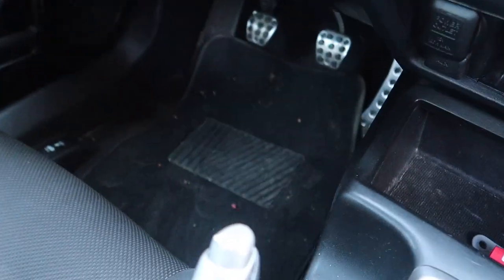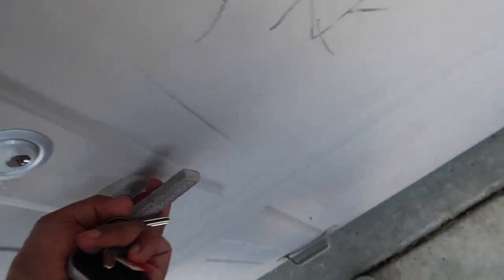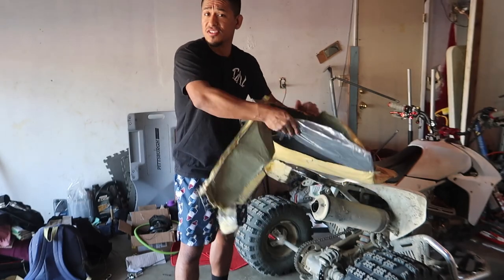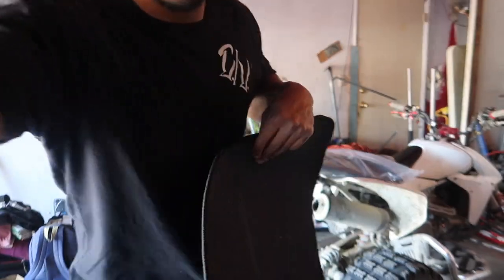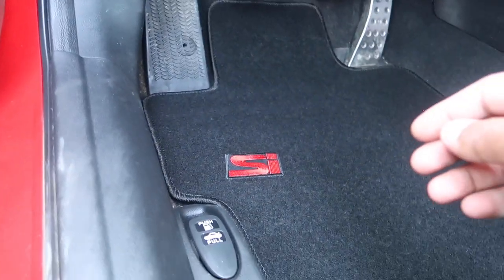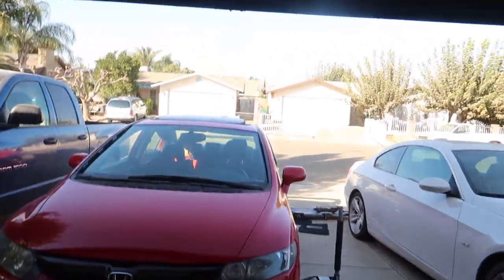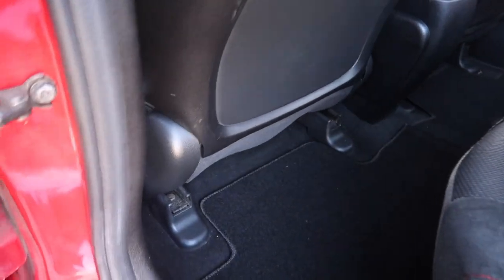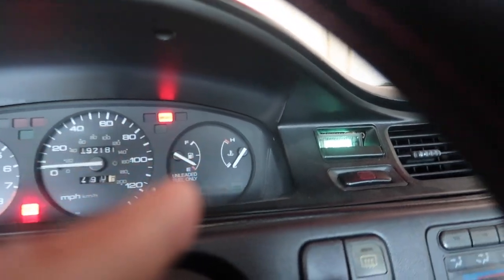Si Gets Custom Floor Mats?!/First Mods On The Si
watch as i do the first couple mods to the si
and install new window regulators and motors onto the hatch...

Turn On Post Notifications For New Content Weekly